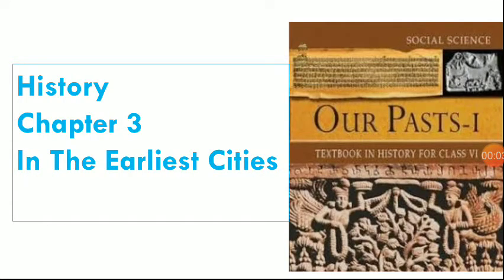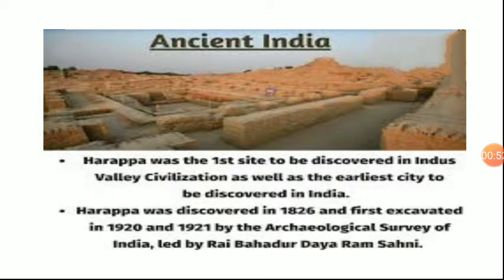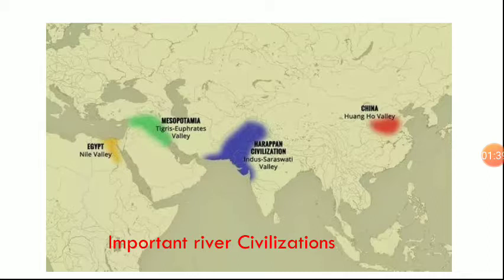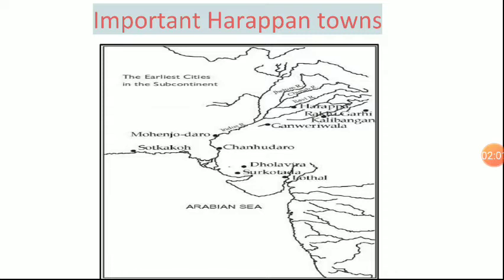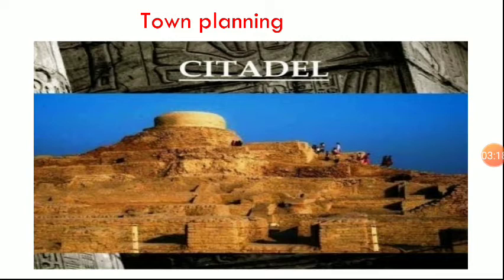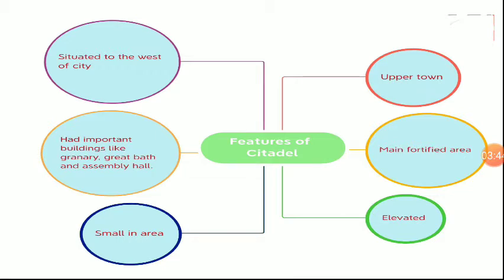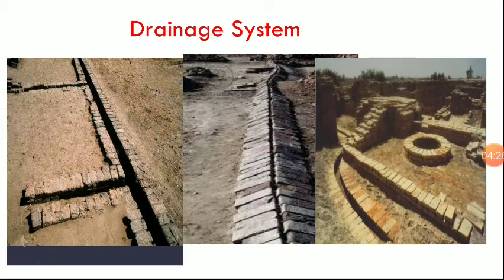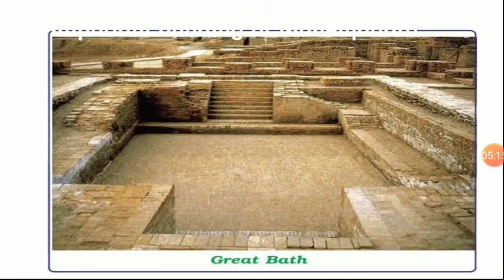History Grade 6 Chapter 3 In the Earliest cities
The video describes about one of the important and ellaborated River Civilization Indus valley and the town planning.